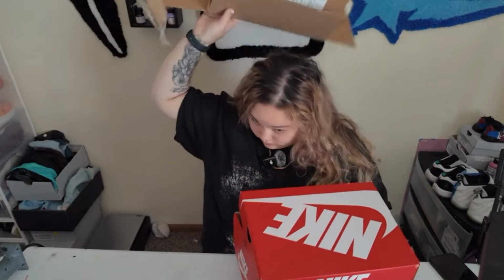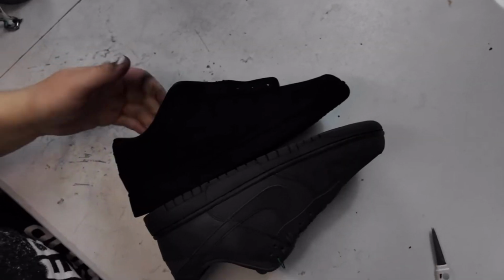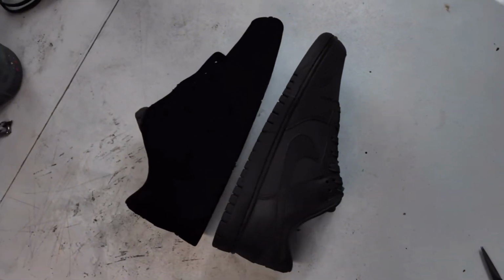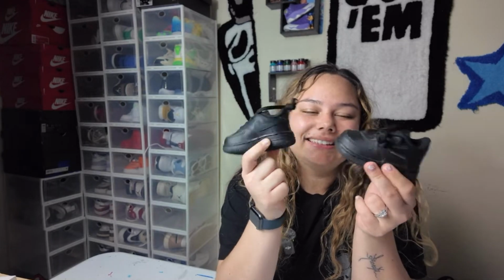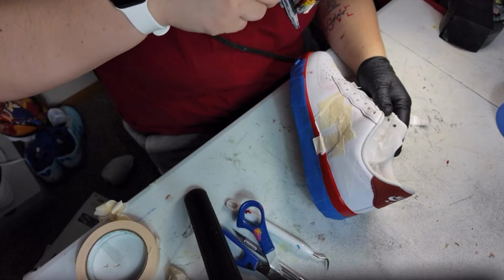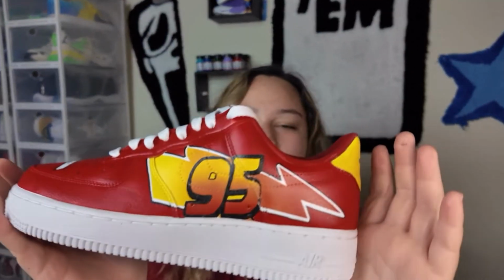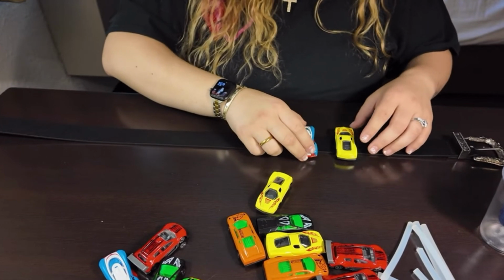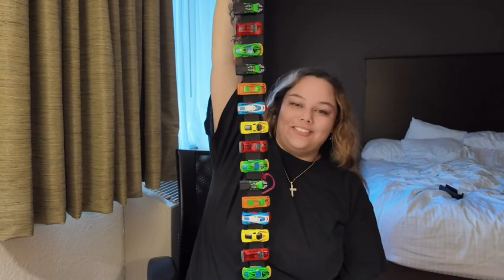30 EASY DIY CUSTOM CRAFTS CHALLENGE | best of august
31 days in august = 31 videos uploaded... Super proud of myself! check my channel out to find all the videos on how I customized each item! Let me know aha you want to see for the month of September!